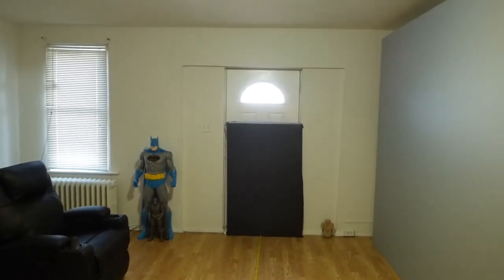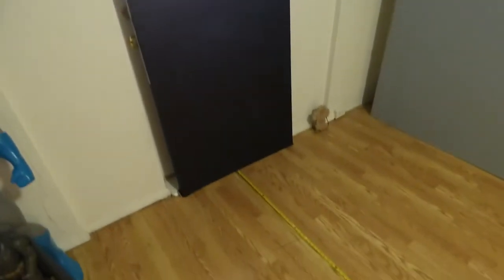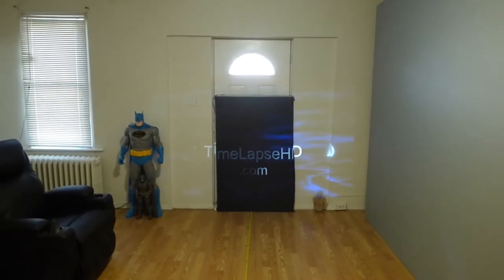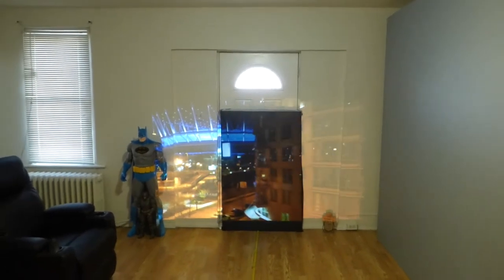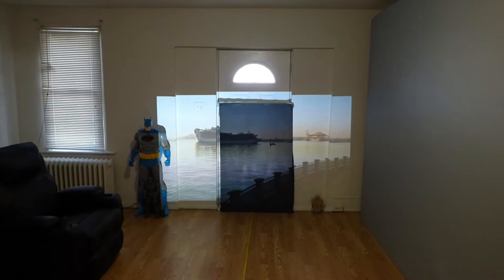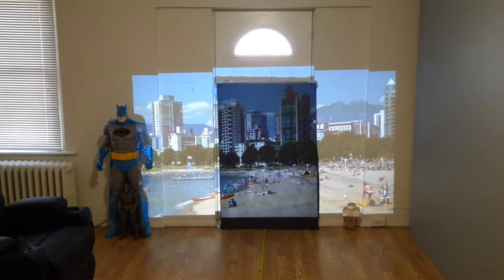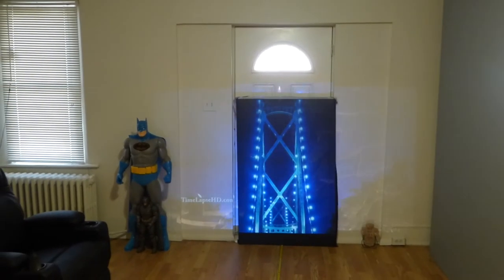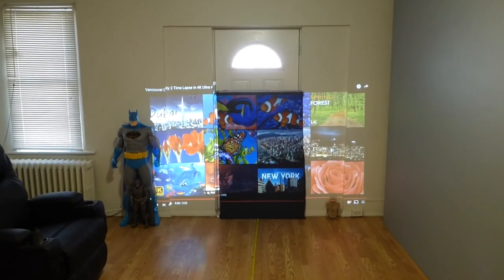NEW FUSION BLACK OUR NEW JET BLACK TRUE HIGH CONTRAST PROJECTION SCREEN BLACKOUT CLOTH!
Name fusion silver and fusion black crystal vision blackout cloth
Projection screen blackout cloth screen sizes of 120" 16:9
FREE Color choice of  fusion black or fusion silver
Please note black screens will need a lumens count of 3000 or higher. Silver screen can be used with projector of 200 lumens and up.
3D Yes.
Projector DLP, LCD, LED
Surface 8 way stretchable surface and acoustic proof
For indoor only

Size info:
Viewing Area (W x H): 92" x 54"
Diagonal: 100"

Size info:
Viewing Area (W x H): 106" x 62"
Diagonal: 120"
Frame not included diy build your own custom high-performance projection screen
Come with free remote control led lights for black lit displays
Please note all blackout cloth are cut 2" larger for fitting of your projection screen frame